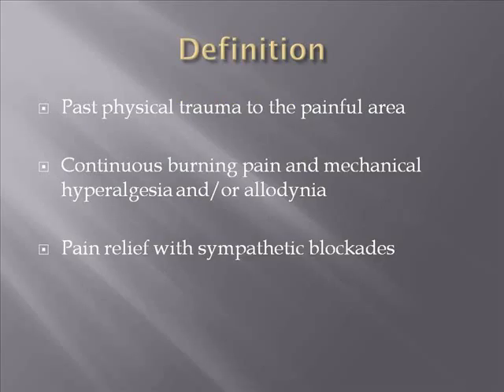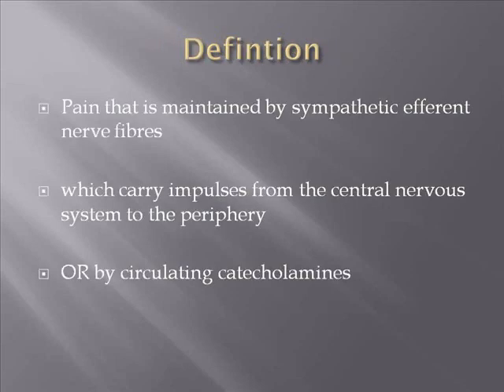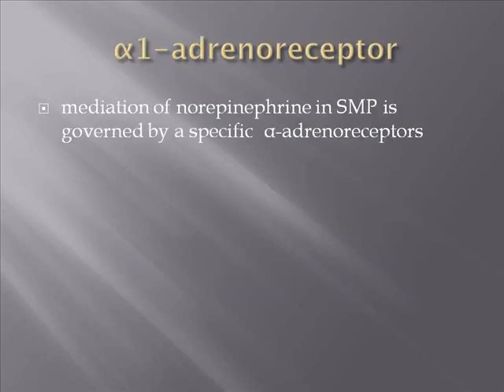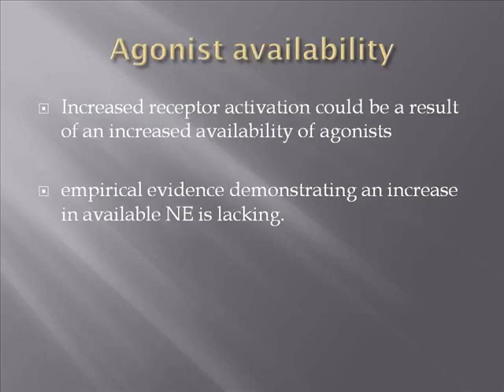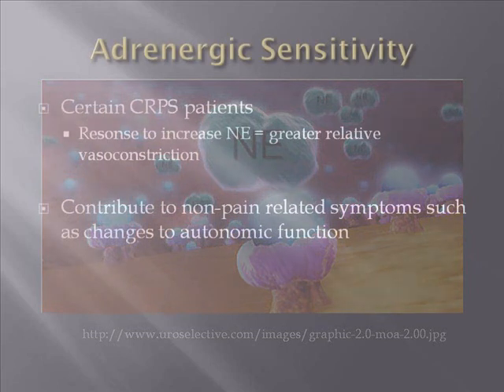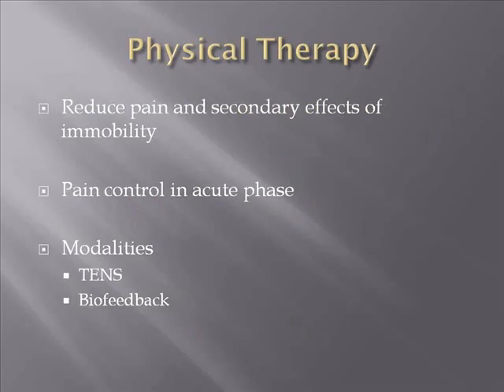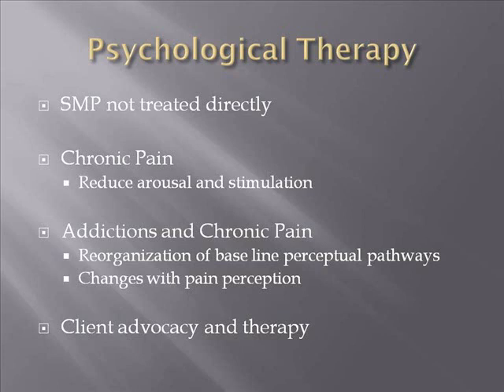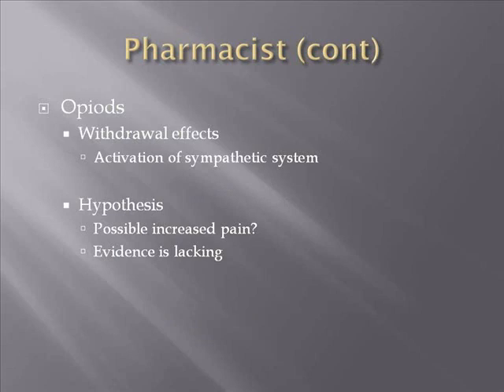Final SMP presentation 20121206